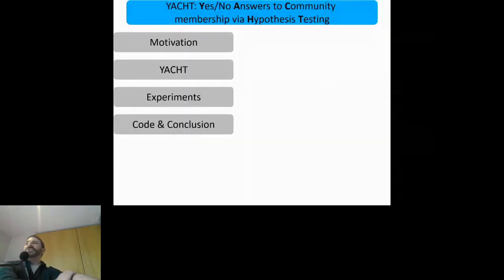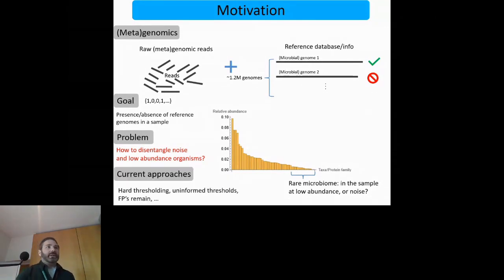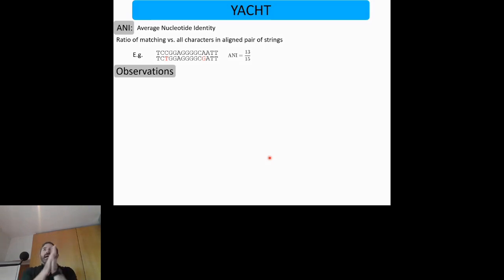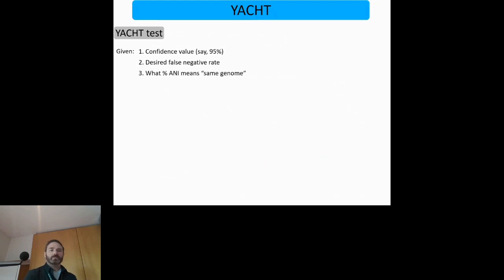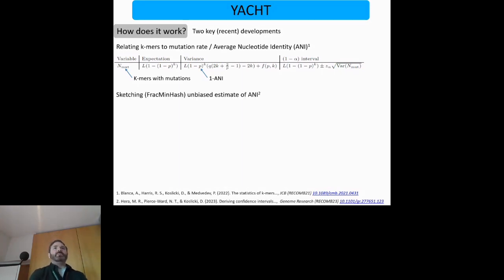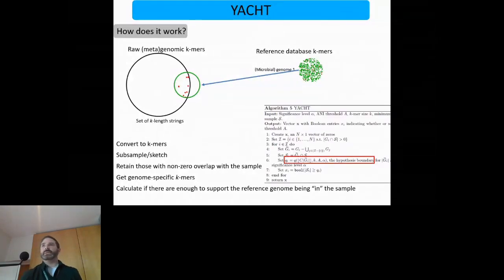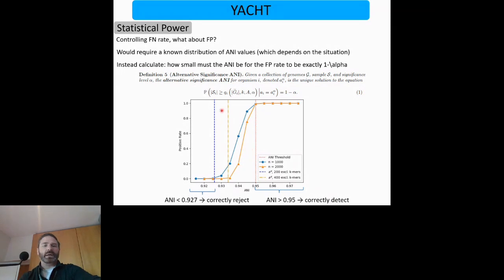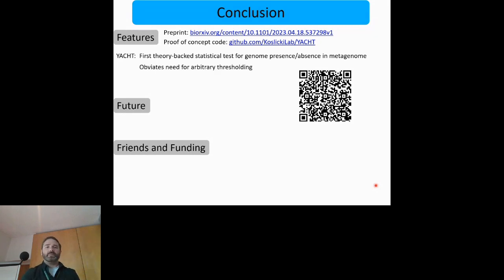YACHT: an ANI-based statistical test to detect... - David Koslicki - MICROBIOME - ISMB/ECCB 2023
YACHT: an ANI-based statistical test to detect microbial presence/absence in a metagenomic sample - David Koslicki - MICROBIOME - ISMB/ECCB 2023